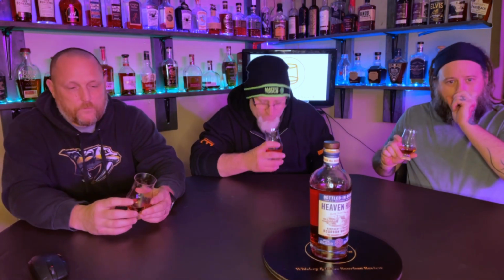Heaven Hill BiB Kentucky Bourbon Review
"Heaven Hill Bottled in Bond Bourbon Review" - In this video, we will be sipping on Heaven Hill's Bottled in Bond bourbon and sharing our thoughts on this iconic American whiskey. We'll cover everything from the flavor profile to the price point and whether or not we think its worth it.